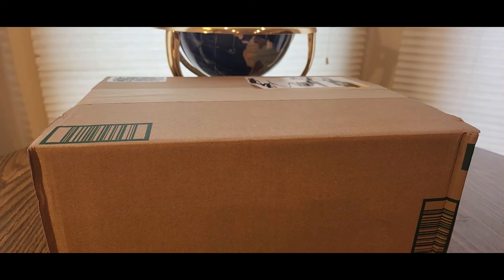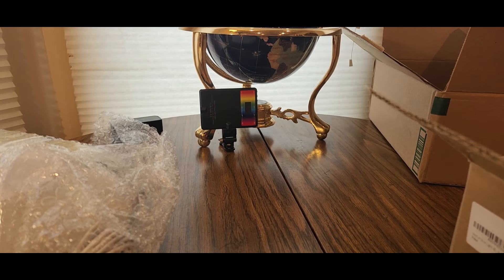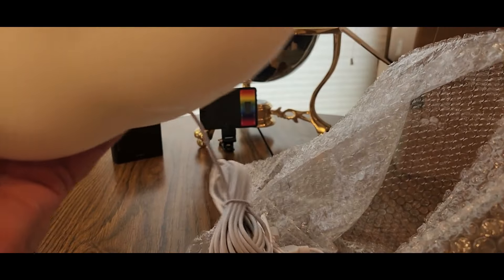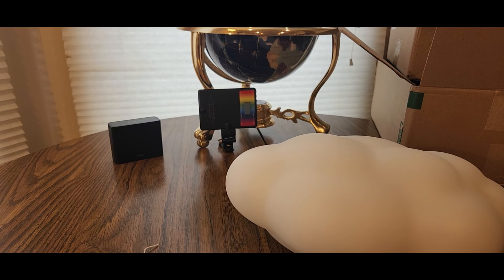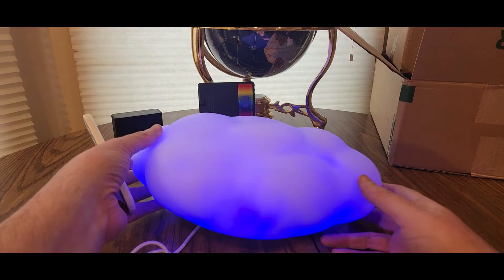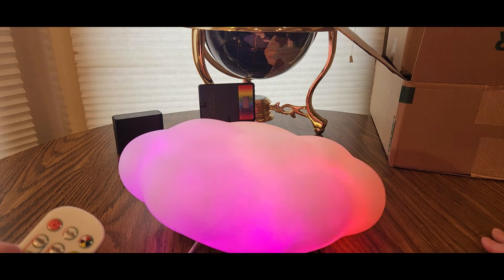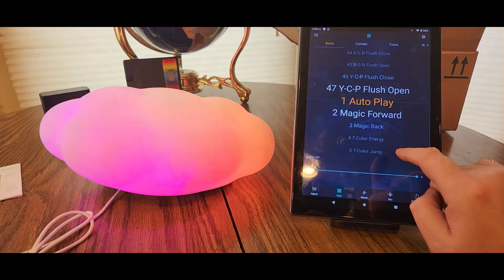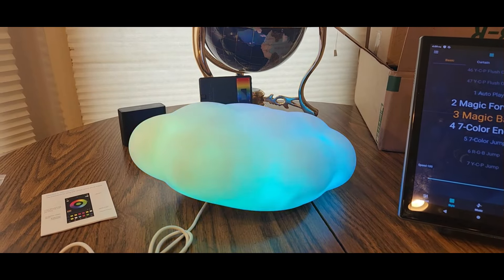Hostreat 3D RGB Cloud Lightning kit (EPISODE 4381) Amazon Unboxing Video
3D Cloud Lightning Light Kit Cloud Lamp, Cloud Lights for Ceiling, Music Sync Cloud LED Lights for Bedroom Room Decorations, Gifts for Adults and Kids

+++MORE GOODIES

30days free amazon music

2 FREE audible books Amazon Kindle

(MSTOUT2AC150)

10 dollars off YummyBazzaar